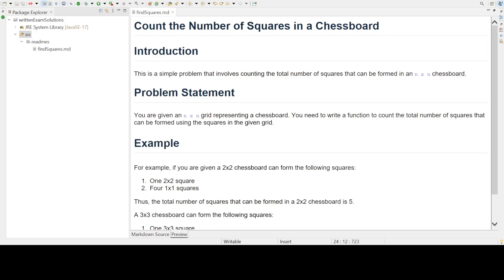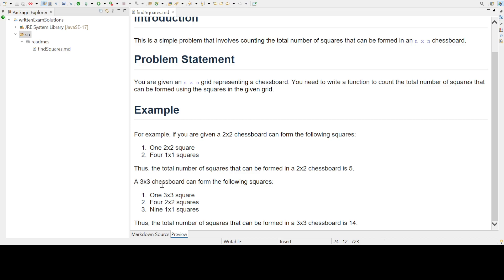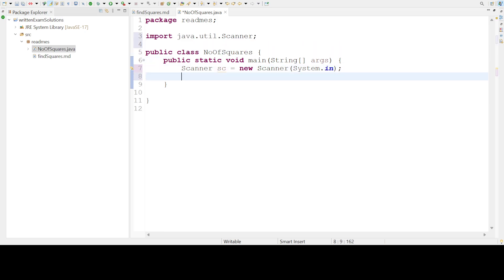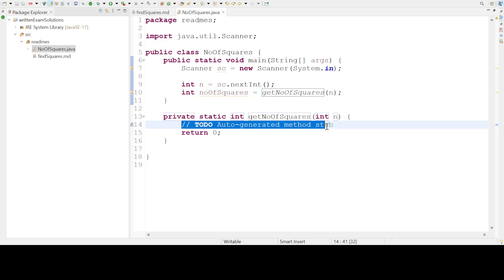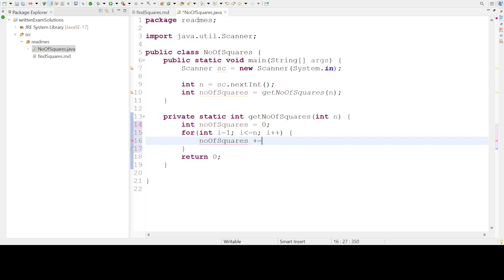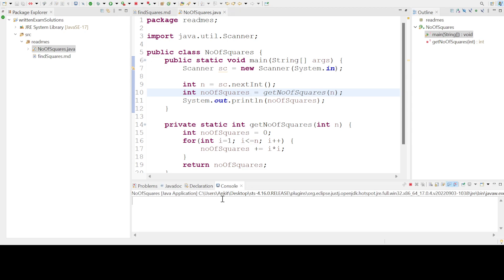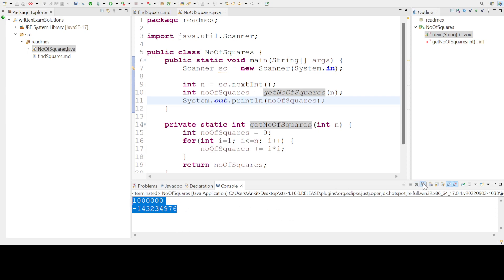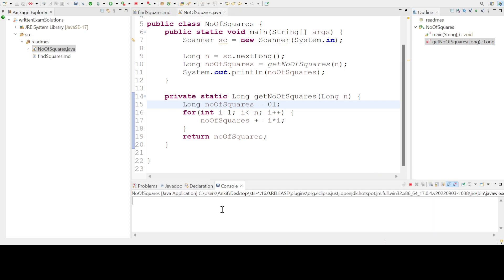Java program to count number of Squares in a Grid/chess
This question was asked in Accolite assignment on 6th may 2023

In this video, we explore the problem of counting the total number of squares that can be formed in an n x n chessboard. We start by defining the problem statement and providing some examples to illustrate the concept.

Next, we discuss the algorithmic approach to solving the problem, which involves iterating over all possible square sizes and counting the number of squares that can be formed for each size. We then implement the algorithm in Java and demonstrate its use with sample inputs.

Finally, we conclude the video by summarizing the key takeaways from the problem and discussing its relevance to basic algorithmic thinking.

Java program to find number of squares in a grid
Java program to find number of squares in a chessboard
How many squares are there in a n x n chessboard.
How to find number of squares in a grid
Hos to find number of squares in a chessboard.
find number of squares in a grid.
find number of squares in a chess
find number of squares in a grid nxn grid

Tech mahindra assessment 1
Eduthril assessment

If you would like to read

if you have doubt you can join our telegram channel to discuss these.